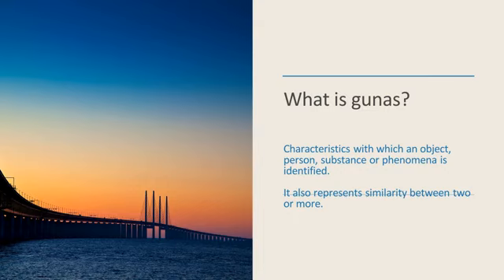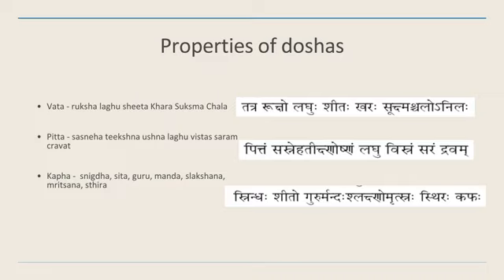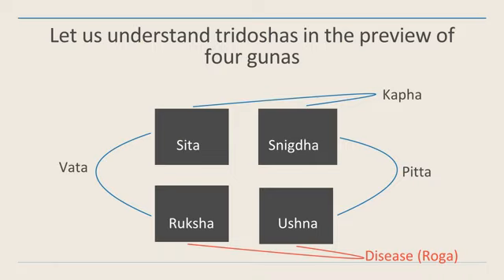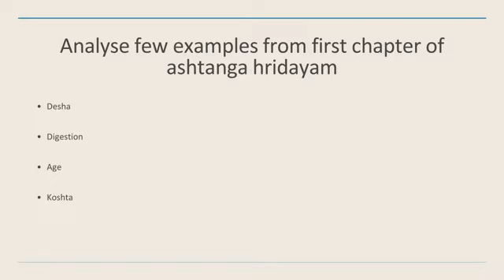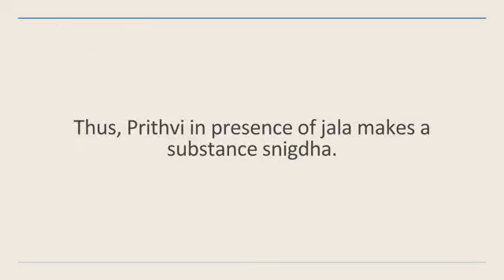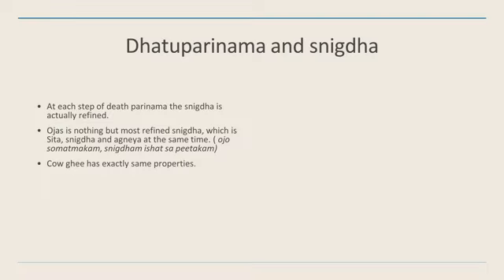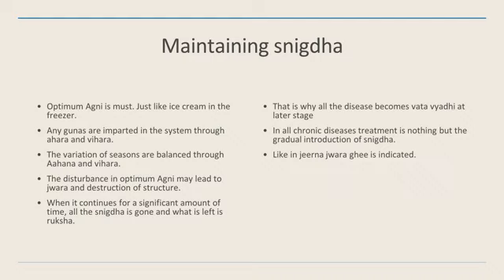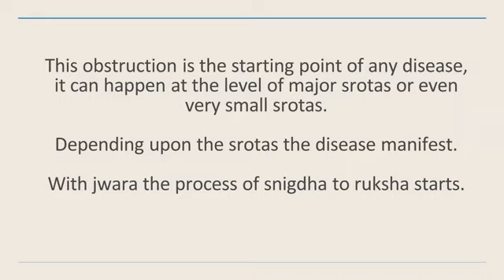Fundamentals of Ayurveda I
This video gives a fundamental understanding of basic principles of ayurveda. it is totally a different approach. I rather say, this is the language of ayurveda, before you learn ayurveda, learn this language. with this all your understandings will be smooth and comfortable. Any complex concepts will become easy and logical.

if you have doubts please do write in comment box.

Happy Learning

आयुर्वेदोपदेशेषु विधेयः परमादरः ॥